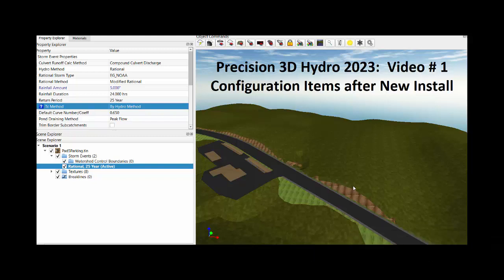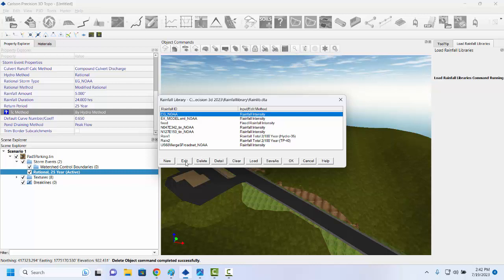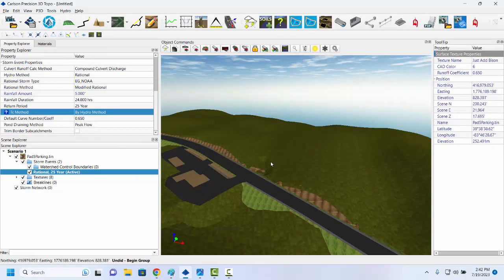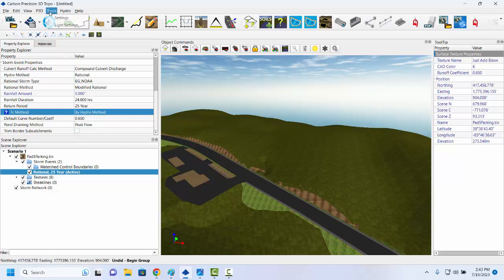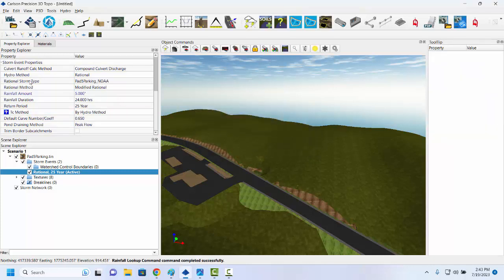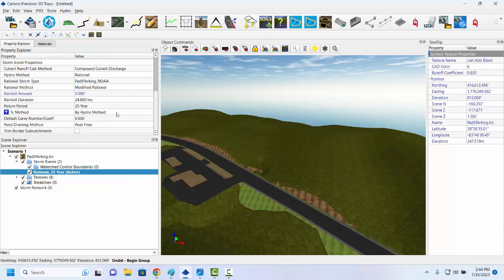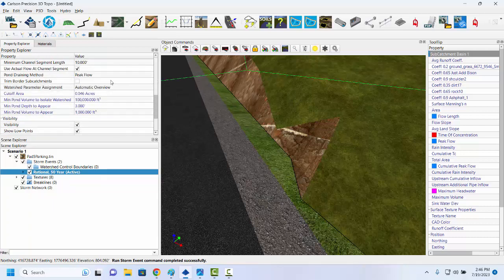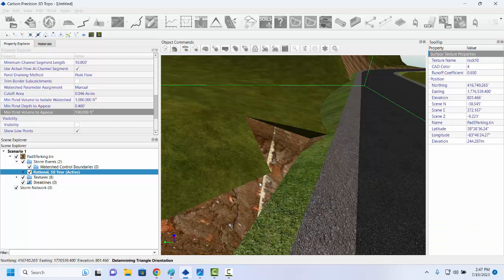Carlson Precision3D 2023 Video 1 - New Install Config Items